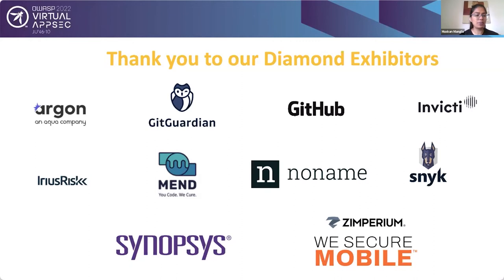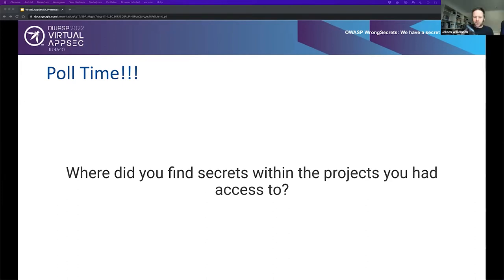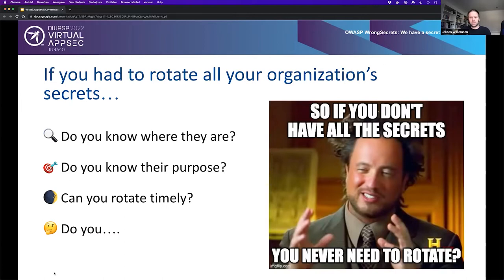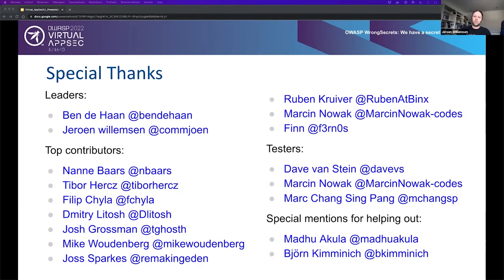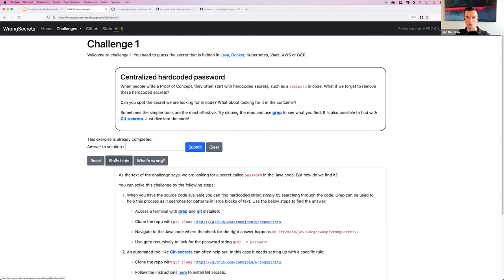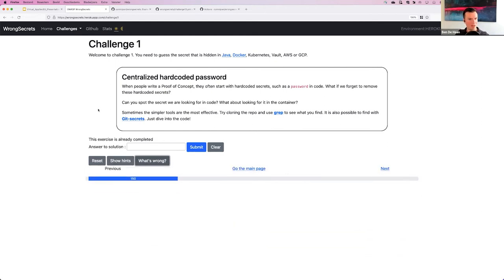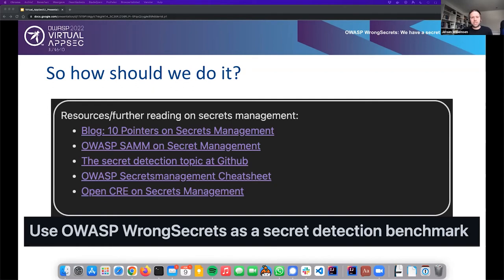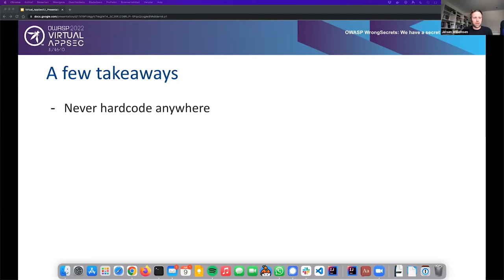OWASP WrongSecrets We Have a Secret for Everyone! - Jeroen Willemsen & Ben de Haan